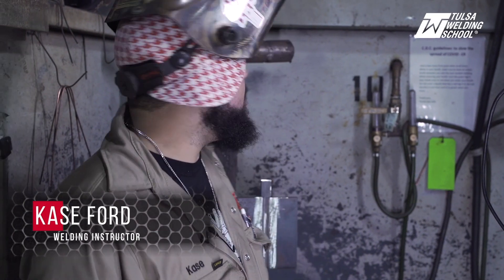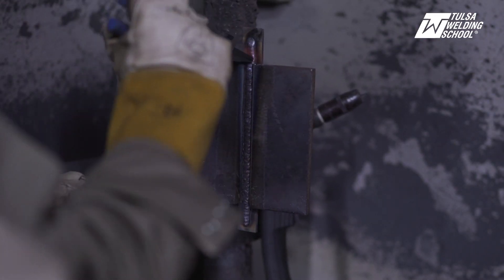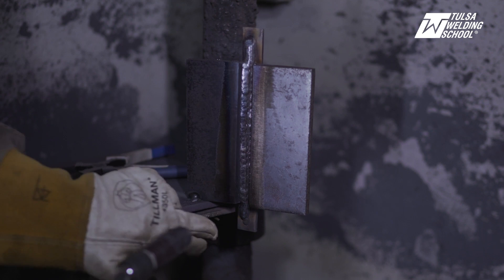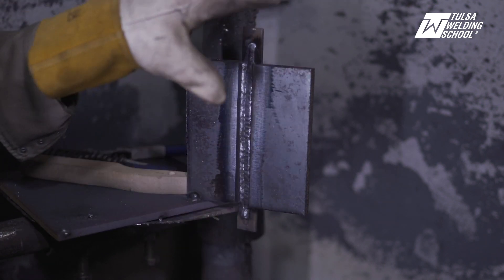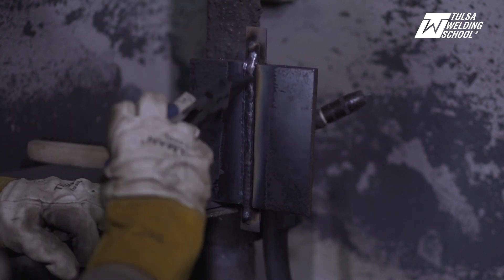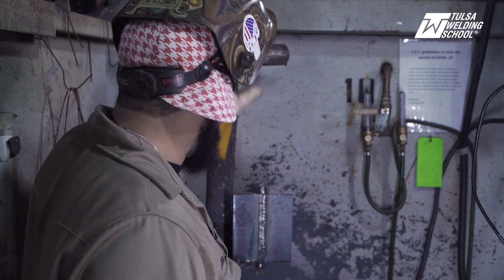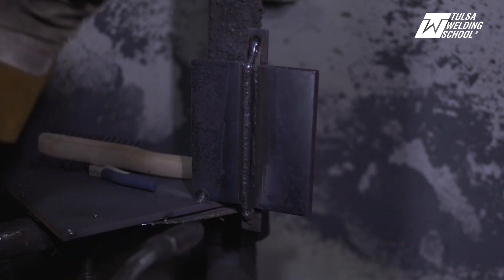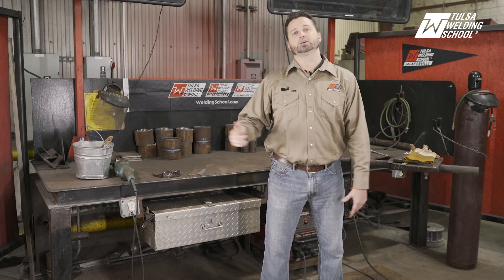How to Weld on a 3G Half-Inch Plate with a Backing Strip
In this video, Kase Ford, Welding Instructor at Tulsa Welding School, shows you how to weld on a 3G half-inch plate with a backing strip.